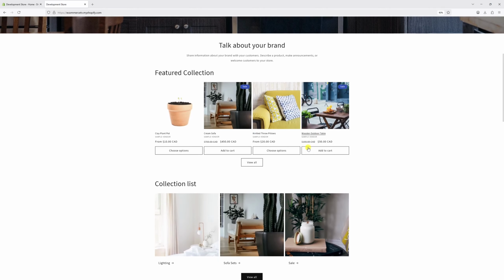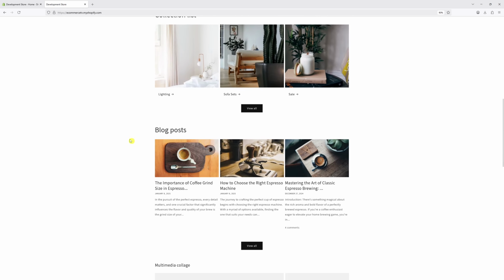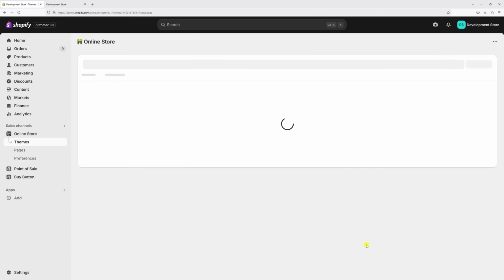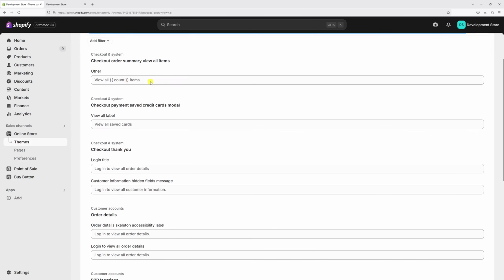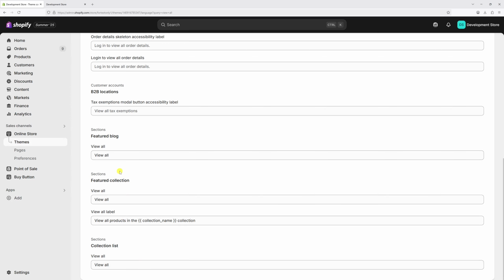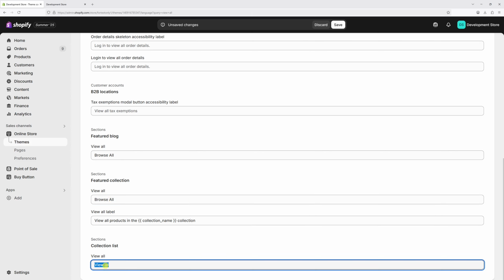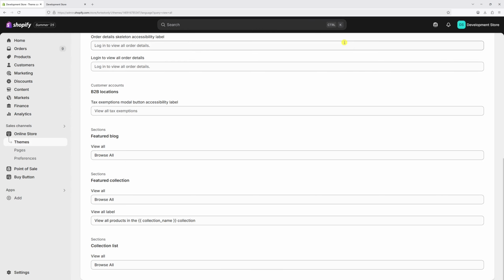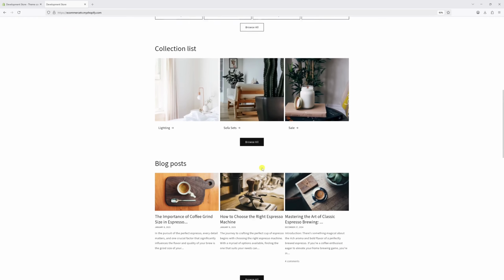Shopify Dawn Theme: Change ‘View All’ Button Text (Featured Collection, Collection List, Blog Posts)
This tutorial demonstrates how to change the default “View All” button text in the Shopify Dawn theme. It applies to multiple sections including Featured Collection, Collection List, and Blog Posts. You’ll learn how to customize the button text—for example, changing it to “Browse All,” “See More,” or any text you prefer.